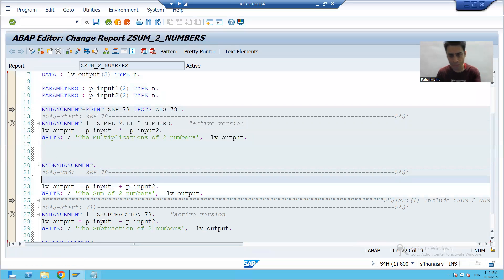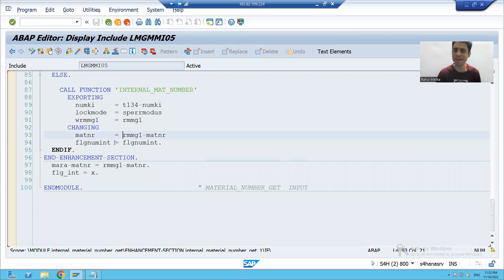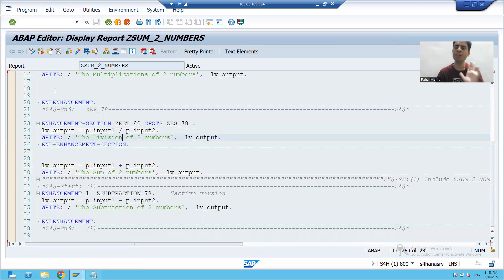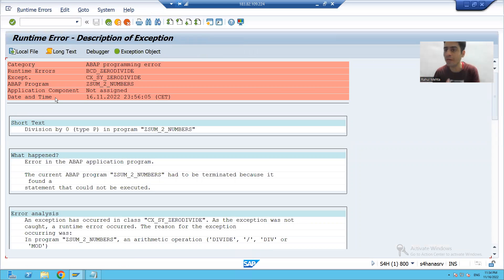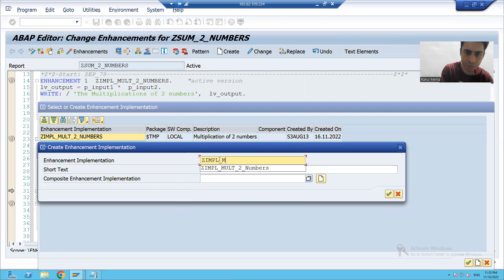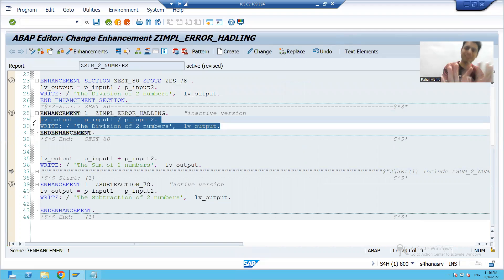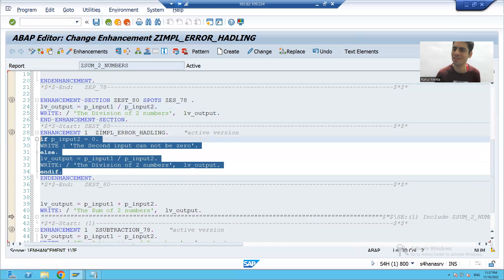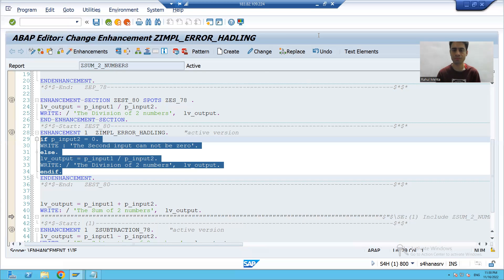10 - Enhancements & Modifications - Explicit Enhancements Part6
1) Creation of Enhancement-Section.
2) Implementation of Enhancement-Section.